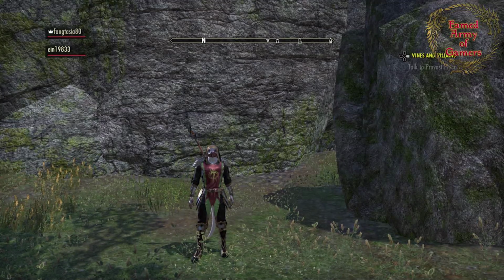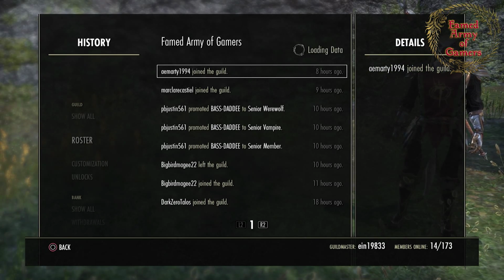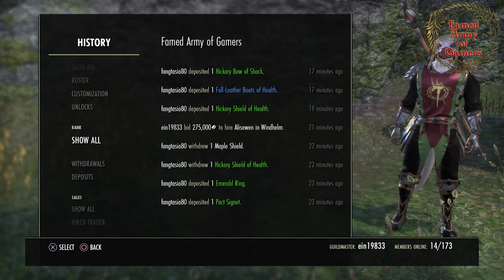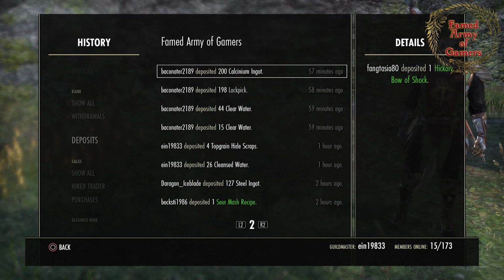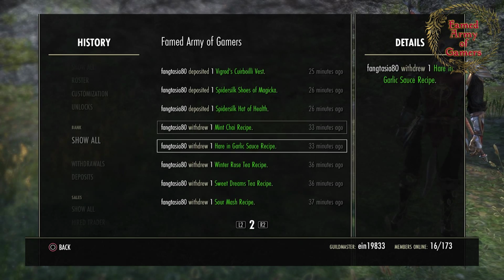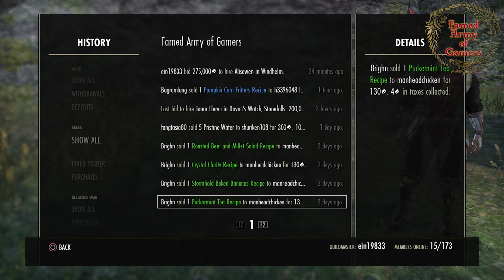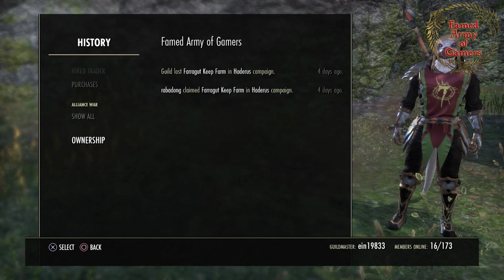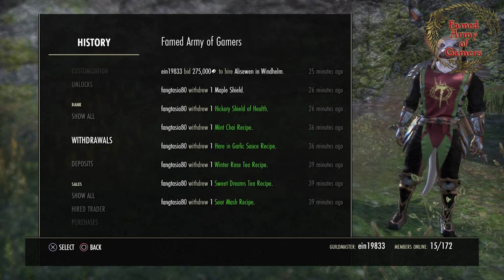Guild History Use - Elder Scrolls Online PS4 / XB1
hot  to use the guild history function to check what members have been using.